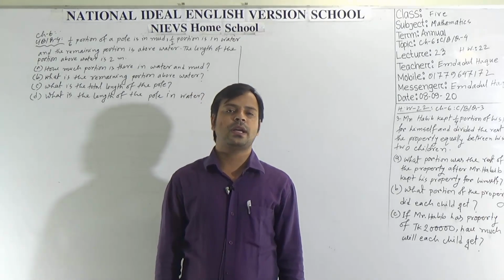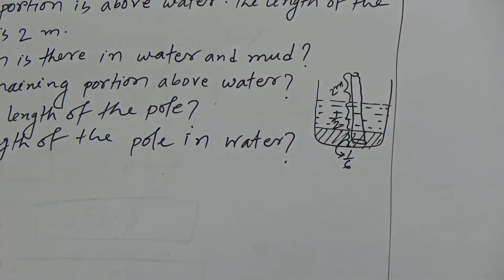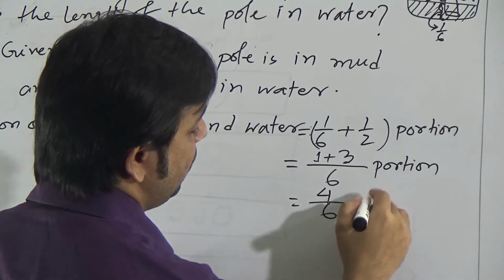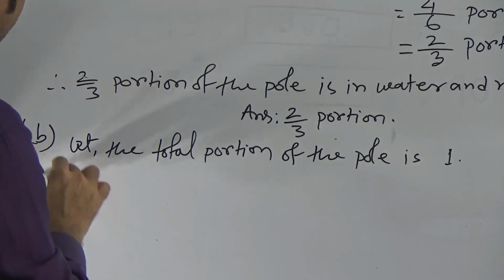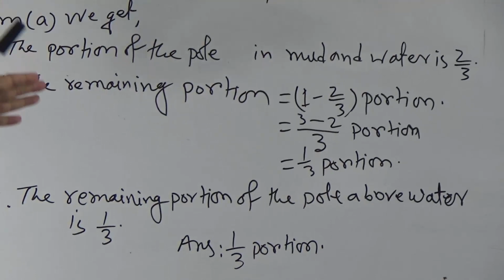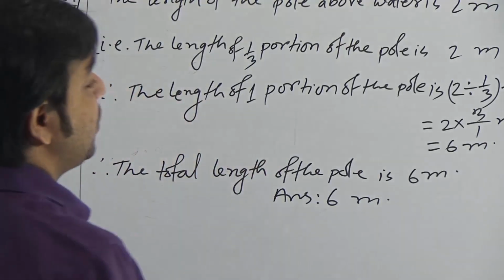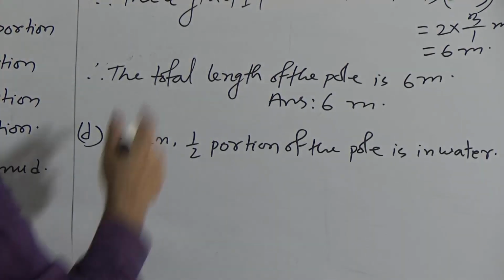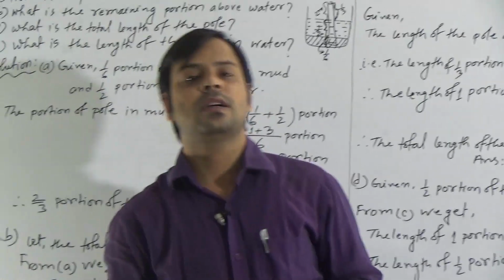Class: Five, Subject: Mathematics (Lecture- 23, H.W: 22), Topic: Ch-6: C/B/Q-4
Annual Term
Class: Five
Subject: Mathematics (Lecture- 23, H.W: 22)
Topic: Ch-6: C/B/Q-4